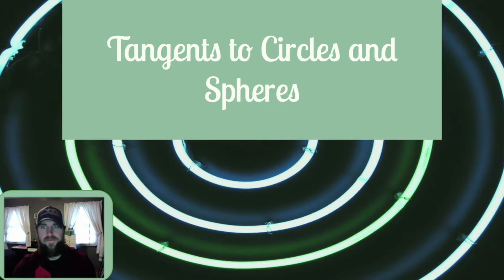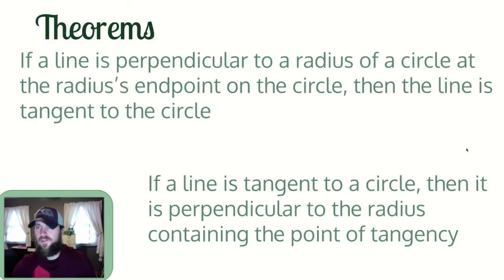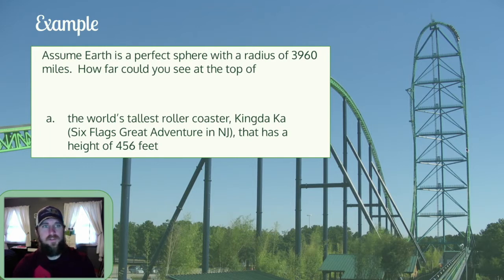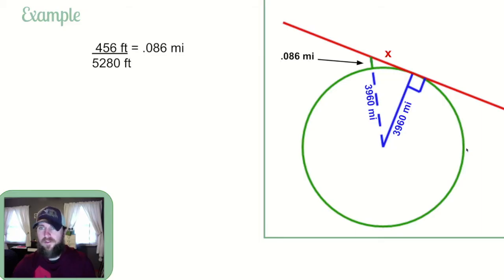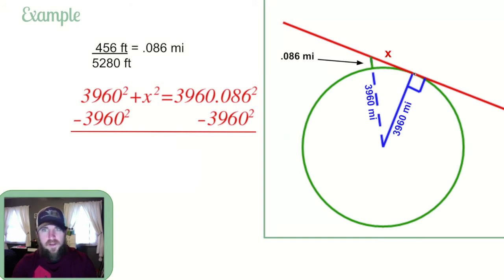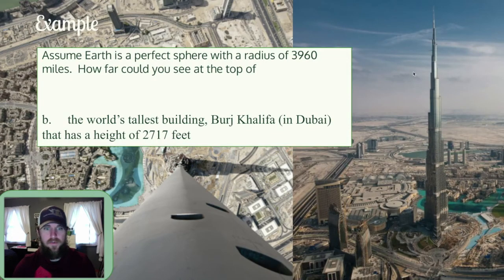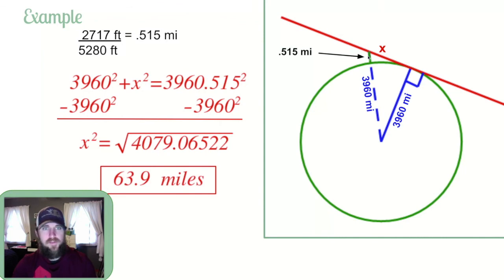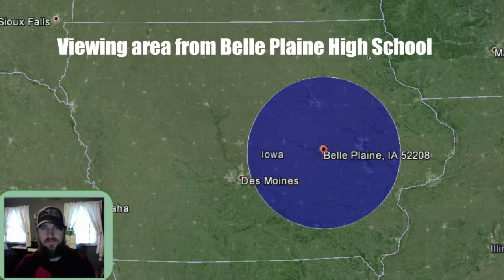Geometry: Tangents to Circles and Spheres